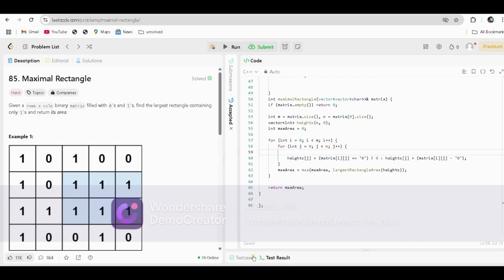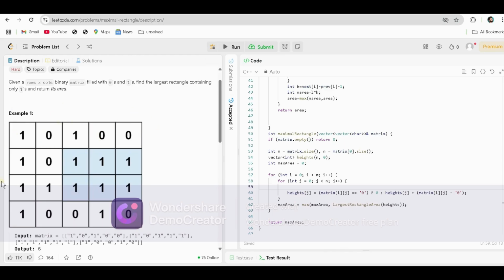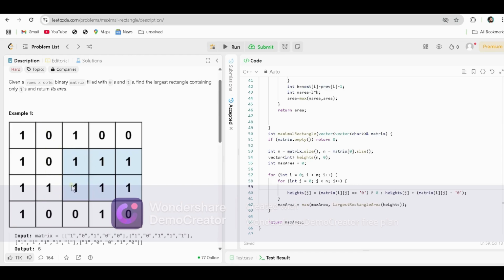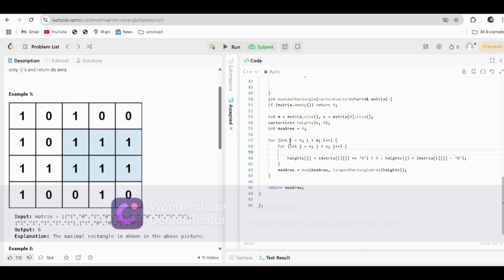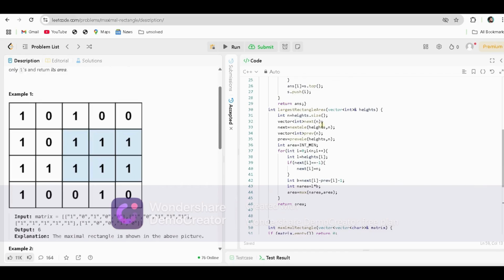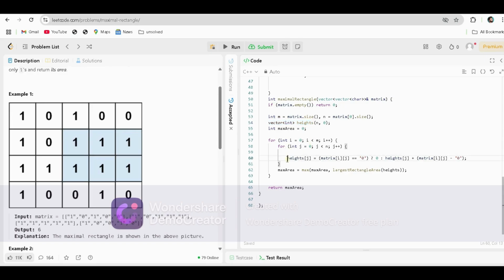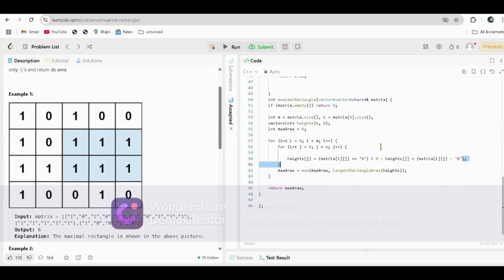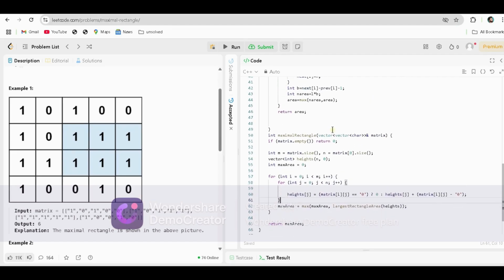Maximal Rectangle || LeetCode 85 || Google || Myntra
Given a rows x cols binary matrix filled with 0's and 1's, find the largest rectangle containing only 1's and return its area.